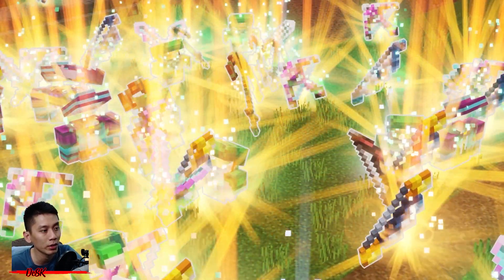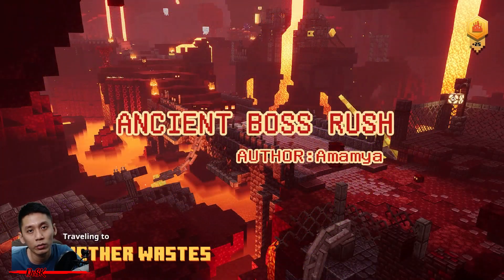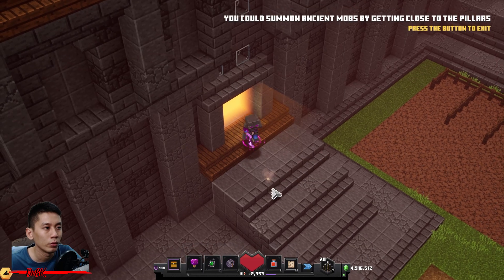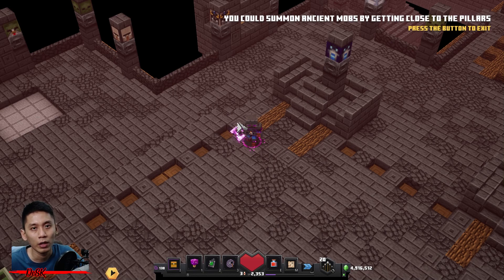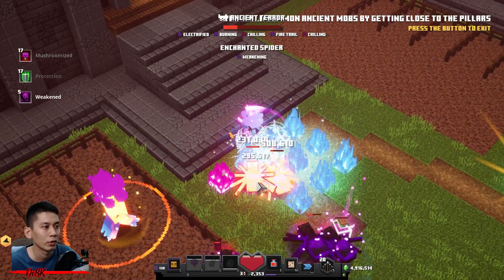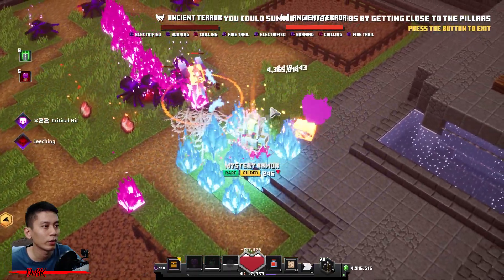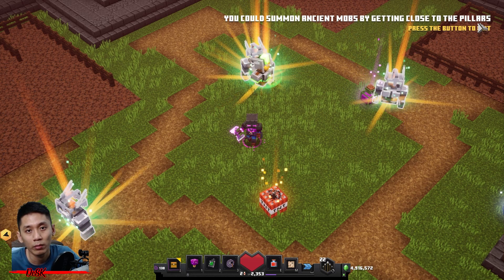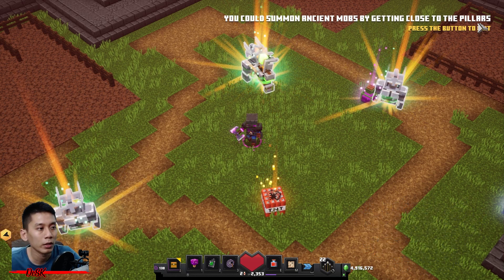Easy Gilded Gears Farm, Ancient Boss Rush [Mods] 20 Gilded Gears Per Summon, No Materials Needed!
Farming gilded gears is so much easy with this mods, no materials needed, straight to hunt Ancient Bosses!